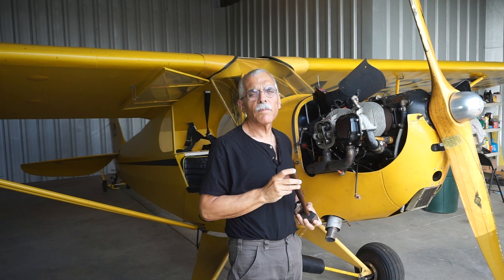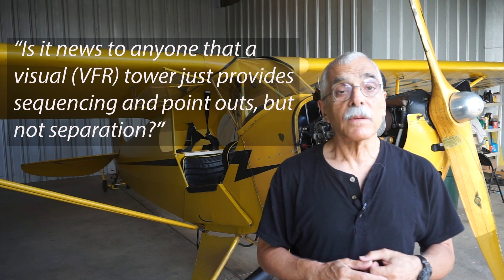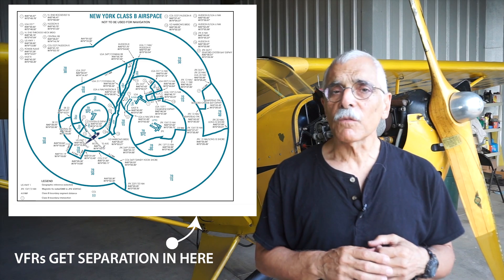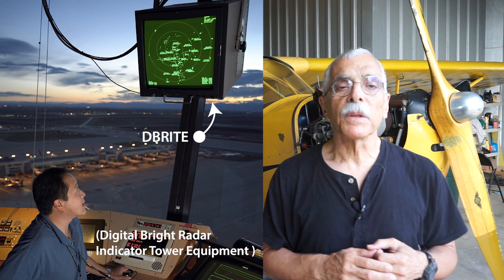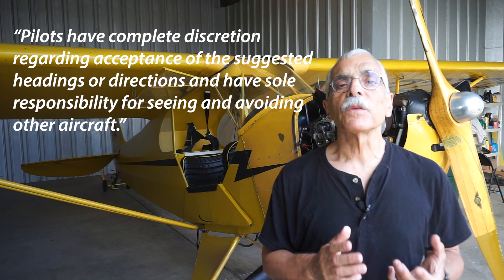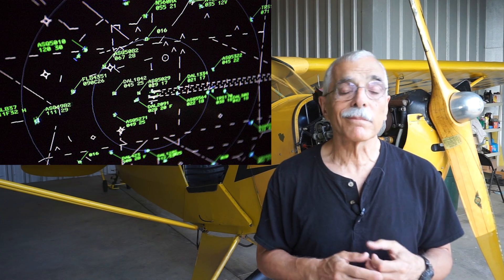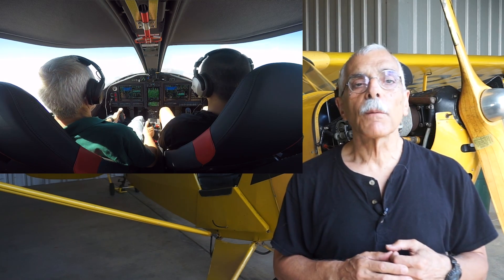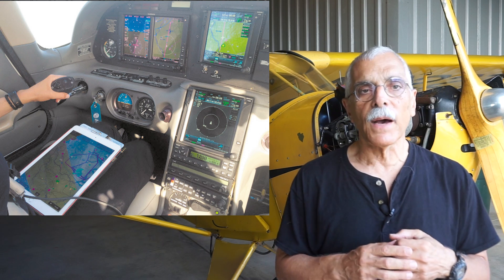Control Towers Don't Do What You Think They Do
Pilots deal with control towers all the time and most think they know what the tower is supposed to do, but...probably not. In this video, AVweb's Paul Bertorelli explains what air traffic control towers are actually supposed to do. And it isn't to keep airplanes from colliding in mid-air, but on the ground. Yes, really.